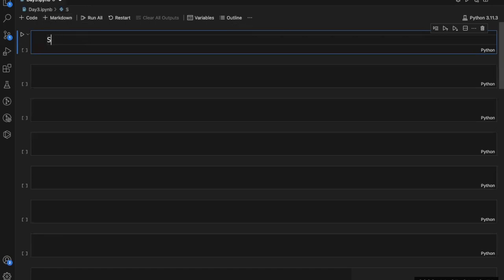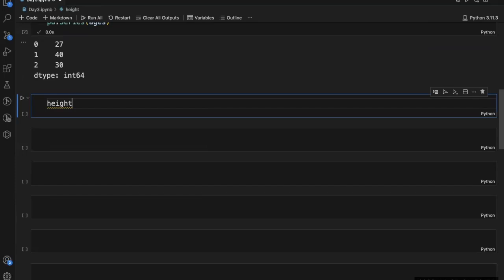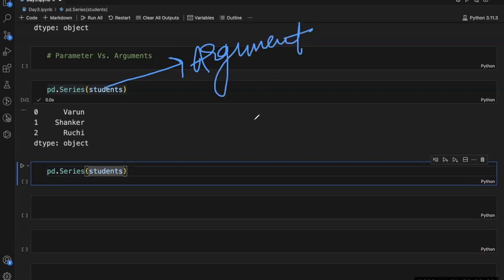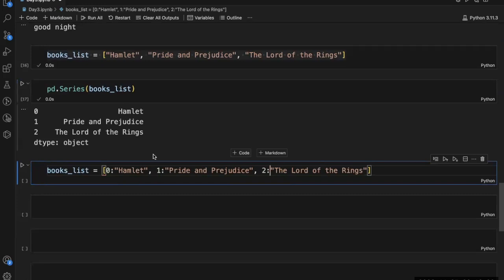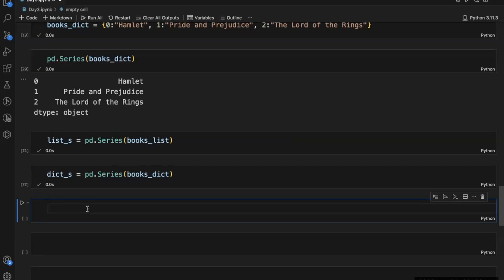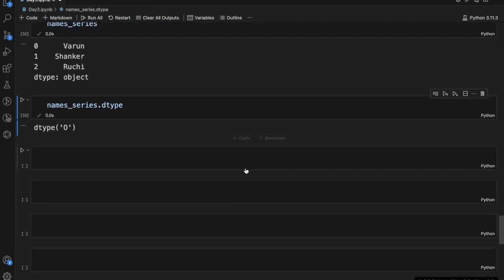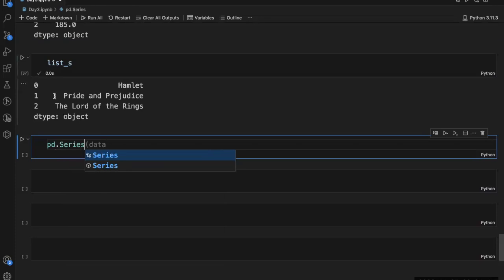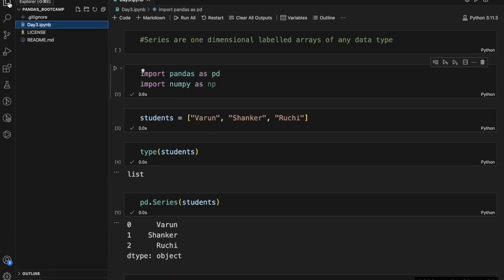Day - 03 | Pandas in Python | creating series in pandas | pandas series tutorial | data analysis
Timestamp:
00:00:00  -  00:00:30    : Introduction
00:00:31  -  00:05:49    : Creating Series in Pandas with a list of students(String inside list)
00:05:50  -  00:07:39    : Creating Series in Pandas with a list of ages(Integer inside list)
00:07:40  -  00:09:52    : Creating Series in Pandas with a list of height(float inside list)
00:09:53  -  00:12:54    : Creating Series in Pandas with a list of mixed data type(Boolean, String and Dictionary)
00:12:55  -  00:18:35    : Parameters and Arguments in Pandas Series
00:18:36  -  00:25:00    : Understanding how Pandas is putting levels by creating a list books_list and creating a series.
00:25:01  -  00:27:47    : Understanding how Pandas is putting levels by creating a dictionary books_dict and creating a series.
00:27:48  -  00:29:31    : Checking Whether the two Series are equal or not.
00:29:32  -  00:30:09    : Creating a Series by passing a number
00:30:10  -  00:30:35    : Creating a Series by passing a String
00:30:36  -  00:34:23    : Creating a Series and defining its data type
00:34:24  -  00:35:57    : How to check the data type of a Series
00:35:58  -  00:38:40    : Demonstrating if any value inside the Series is String it will automatically be having Object data type
00:39:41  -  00:42:55    : How Pandas deal with Variable length String by storing pointers or references in the memory instead of actual values
00:42:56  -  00:46:06    : How to assign our own level to the Series
00:47:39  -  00:48:05    : How to assign our own level and data type to the Series
00:48:06                         : Committing the Code to GitHub

🌟 Session Highlights:

1. Creating a Series with different data types: integer, float, string, and mixed.

2. In-depth discussion on Parameters and Arguments in Series creation.

3. Unveiling the magic of Pandas in handling variable length strings with memory optimisation.

4.Defining custom data types for your Series.

5. Checking if two series are equal.

6. Assigning custom levels to your Series for advanced organization.

🧠 Why Watch? Our tutorial not only walks you through the technicalities but also provides insights into how Pandas manages memory for variable length strings, a crucial aspect for efficient data handling.